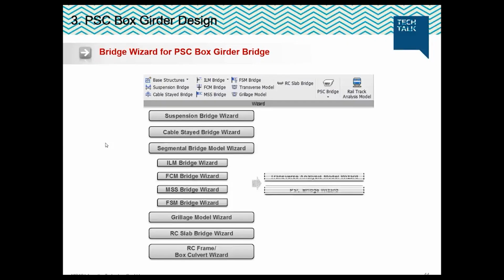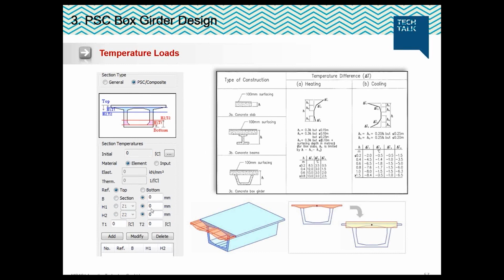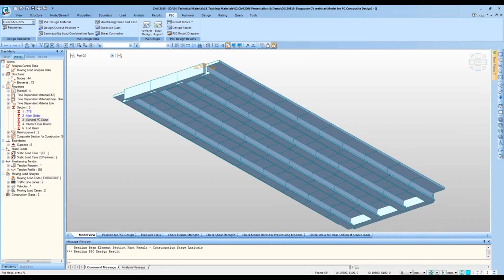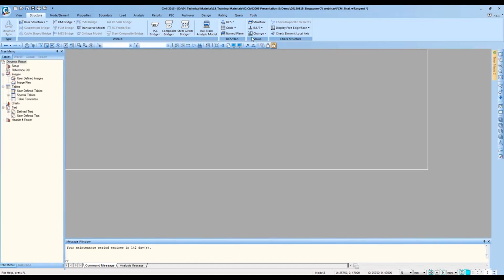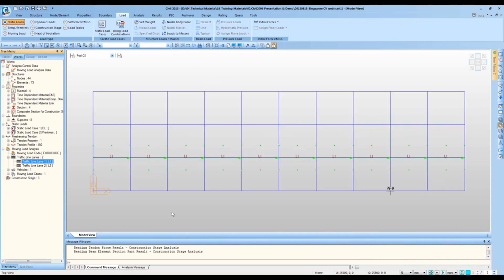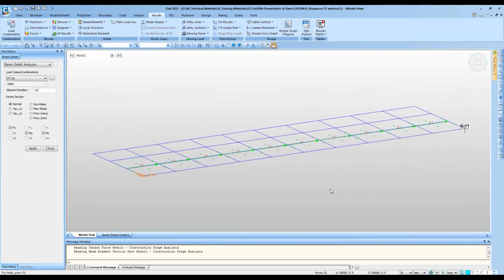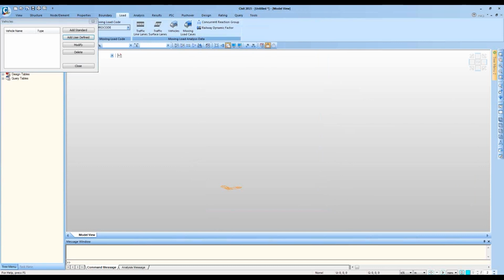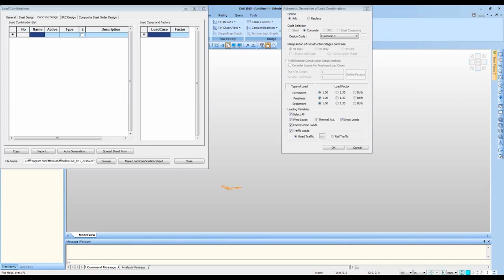Prestress Concrete Box Girder Bridge Analysis and Design as per Eurocode | midas Civil